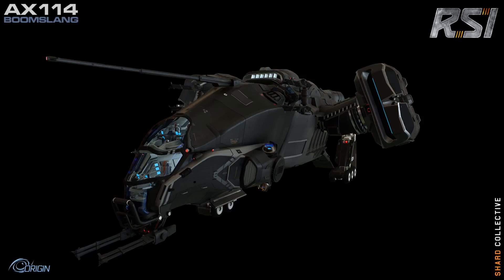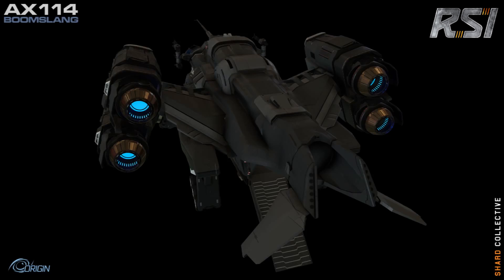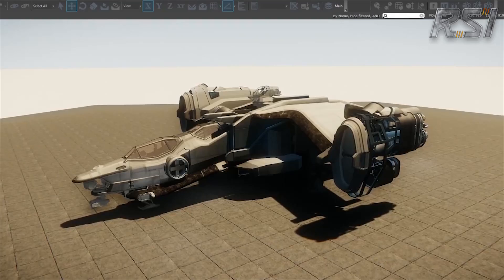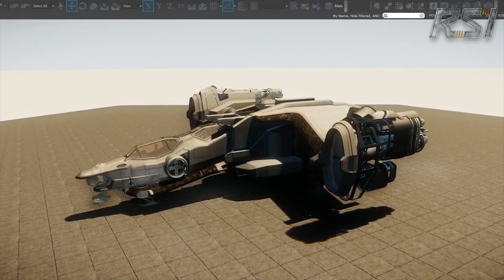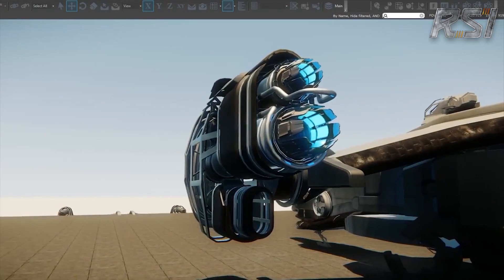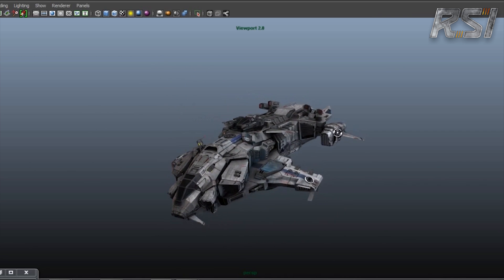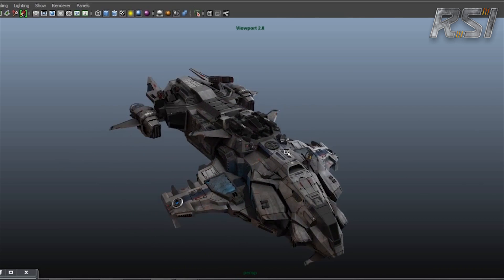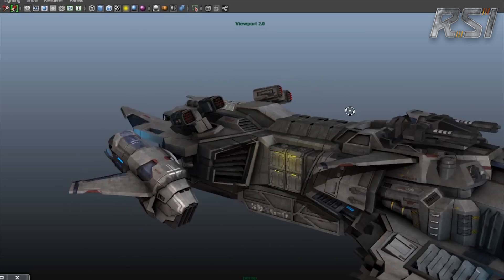The Next Great Starship Episode 1.12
Five more teams enter and only two move on. TNGS continues.